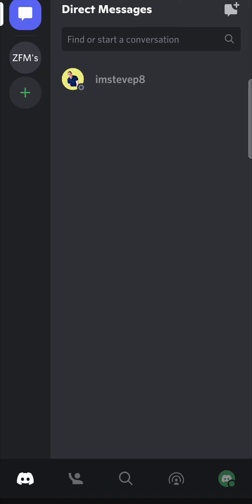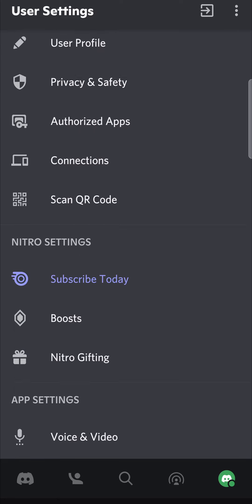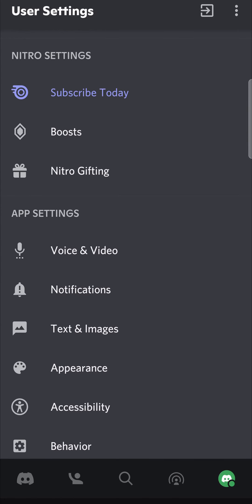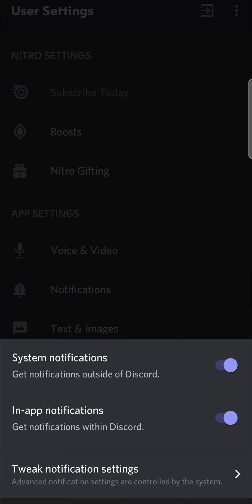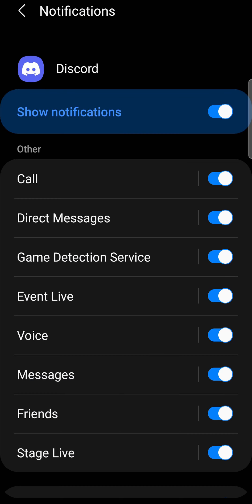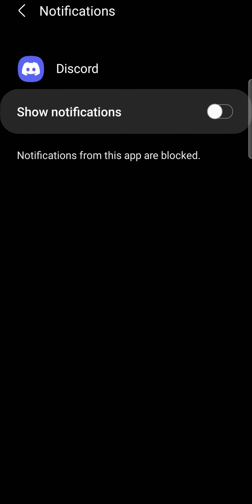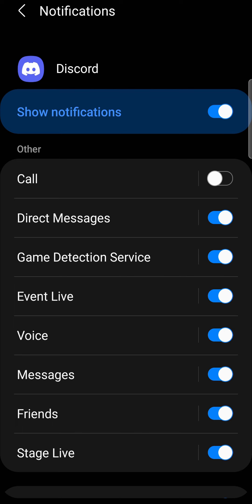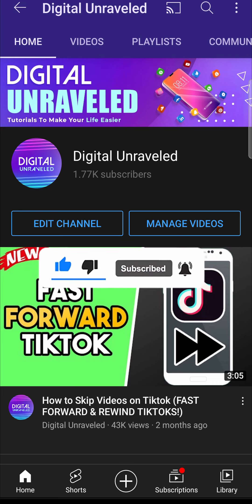How to Disable Calls on Discord Mobile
Learn How to Disable Calls on Discord Mobile